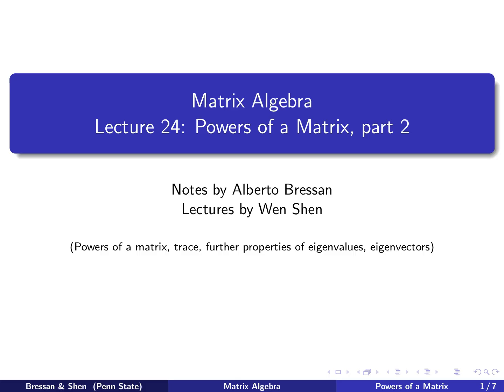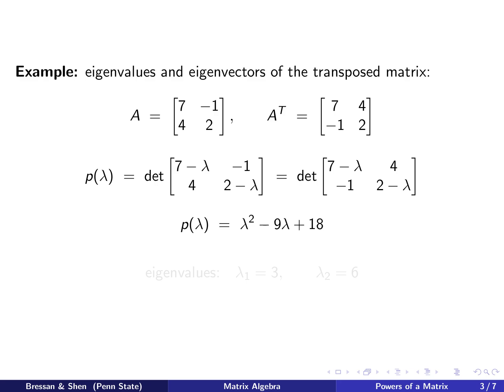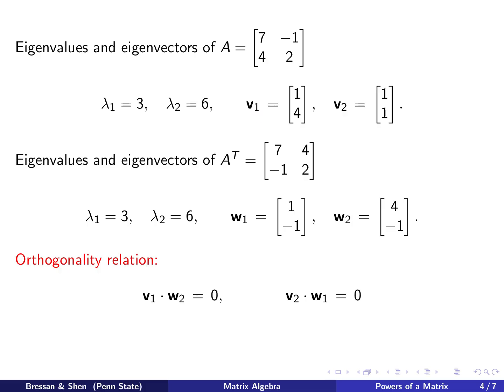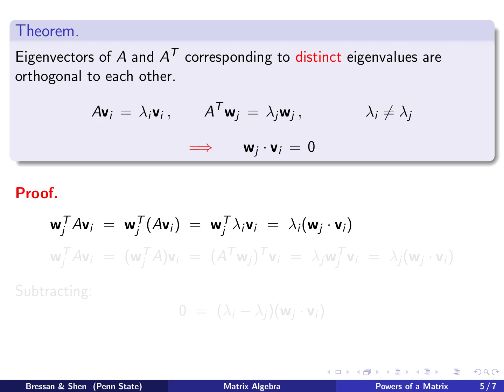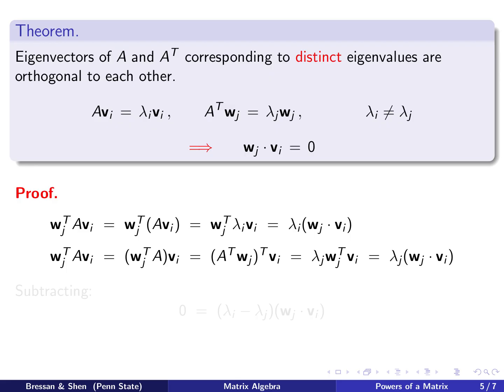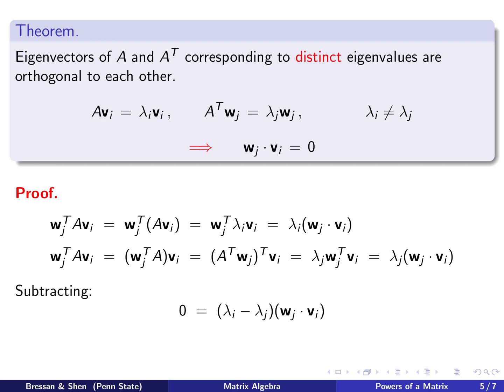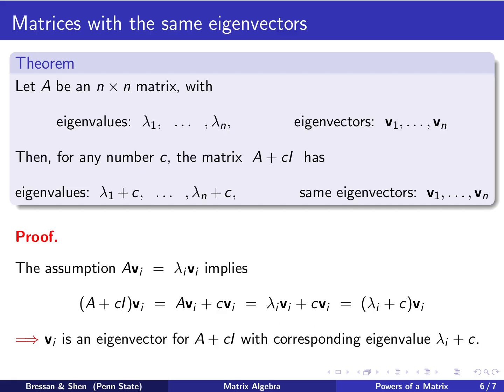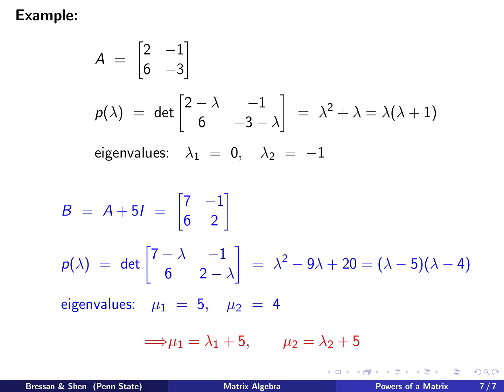Matrix Algebra Lecture 24 Part 2: Powers of matrices